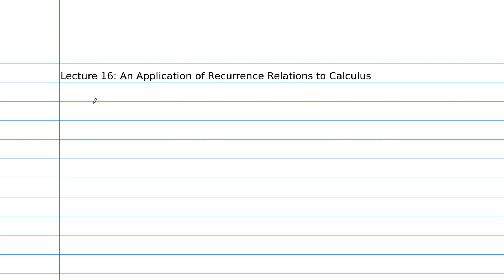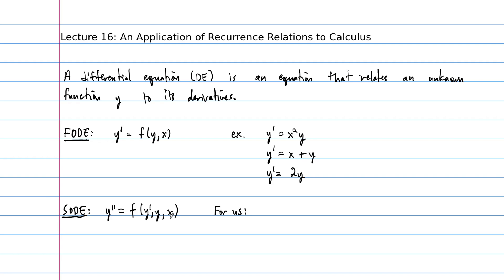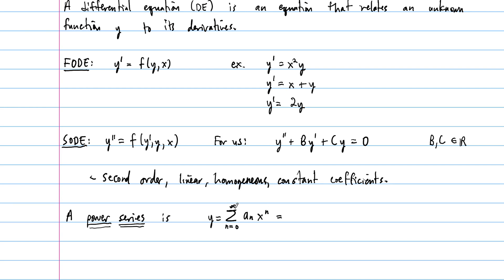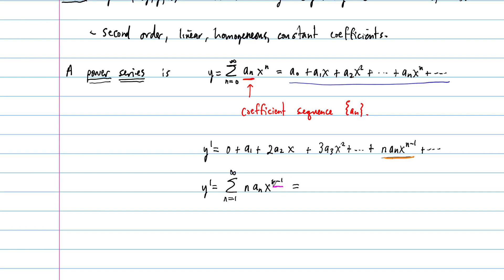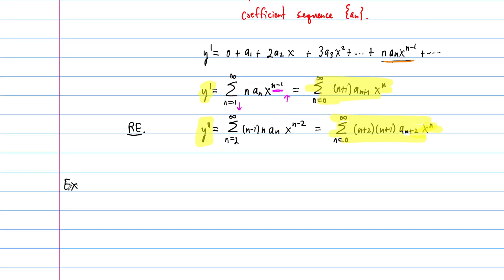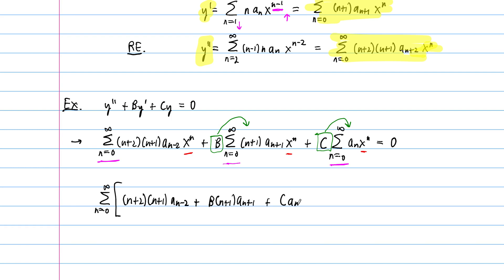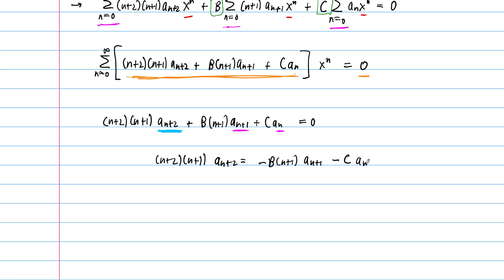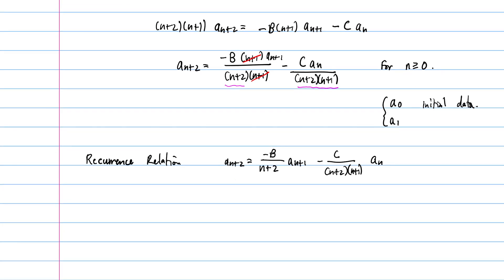Lecture 16 Summary: Application of Recurrence Relations to Differential Equations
Justin talks about how recurrence relations can be used to solve differential equations.